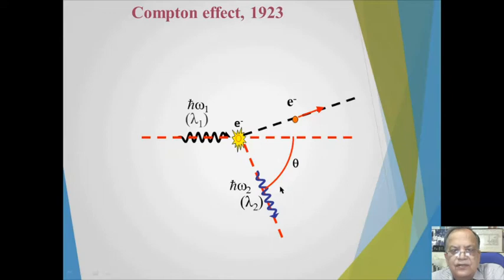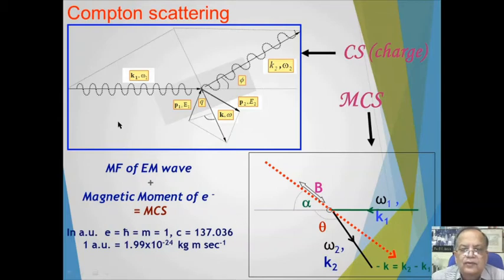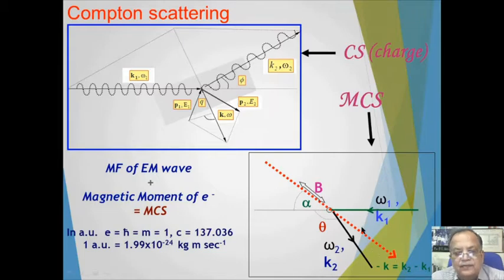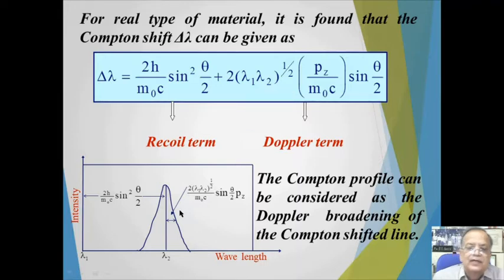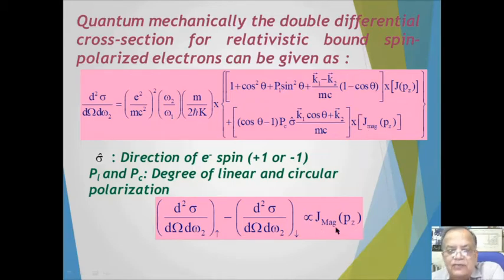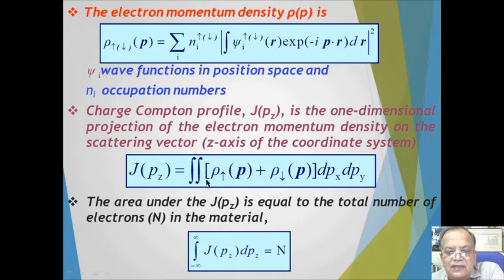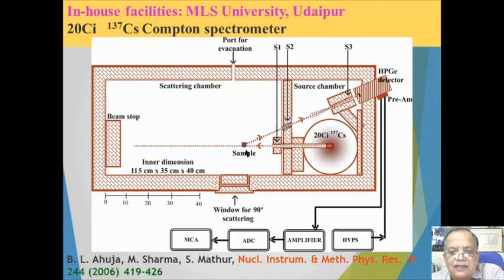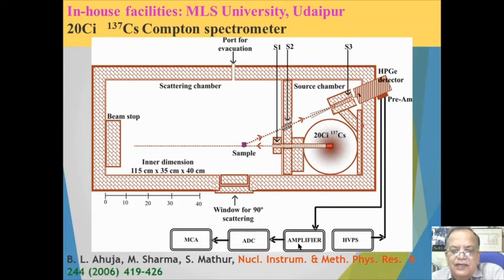Compton scattering by Professor B.L. Ahuja: Part-1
Basic concept about Compton scattering, Compton Profile, Design and fabrication of Compton spectrometer, etc.

Compton scattering by Professor B.L. Ahuja: Part-2

Compton scattering by Professor B.L. Ahuja: Part-3